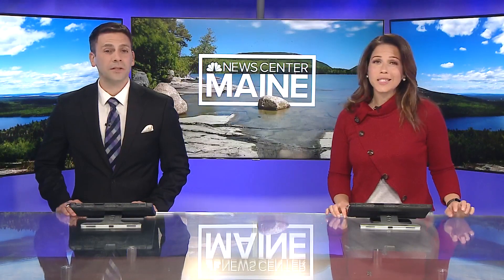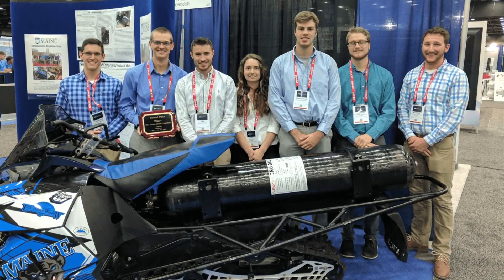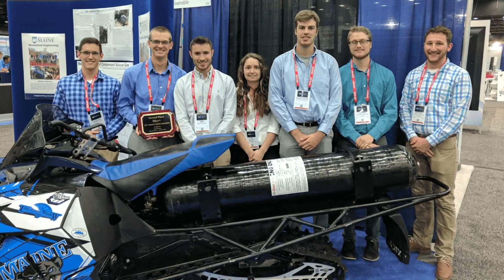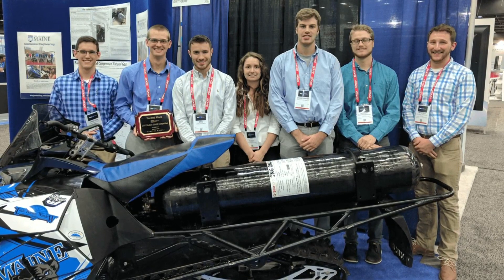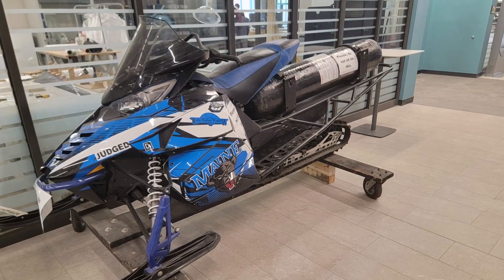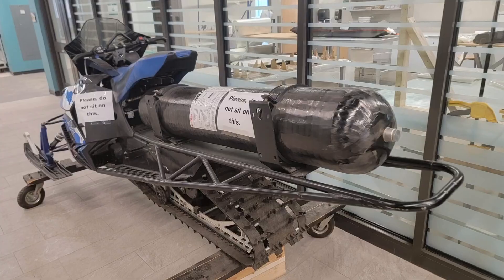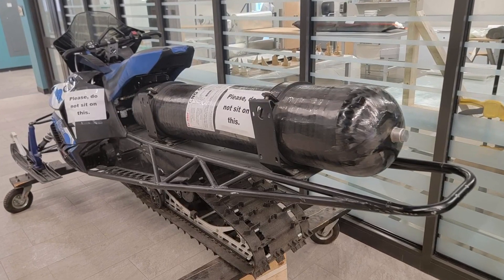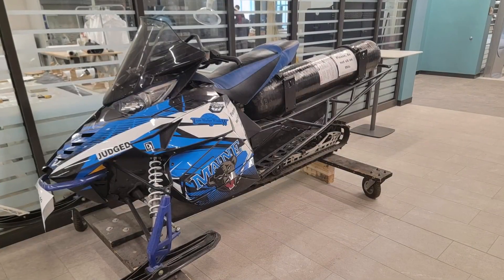UMaine engineering students recognized for building 'clean' snowmobile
The engineering students came in second at the Society of Automotive Engineers World Congress.